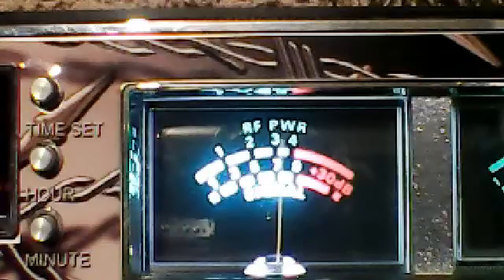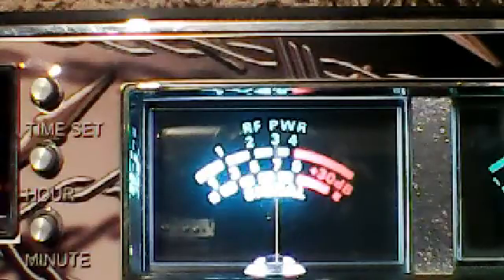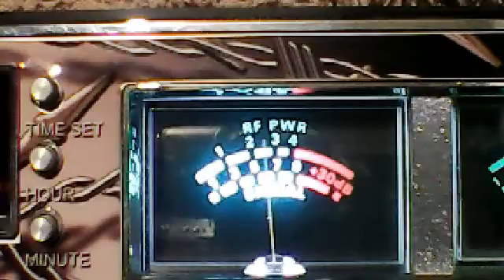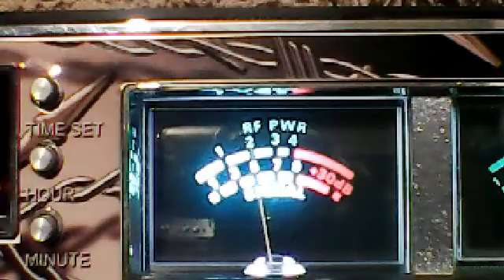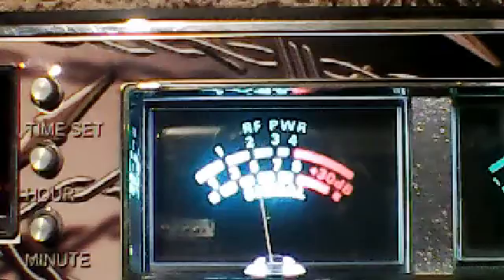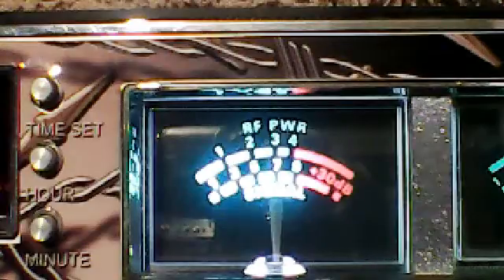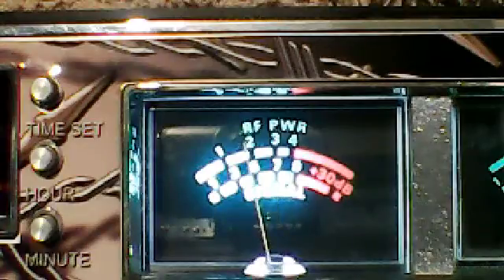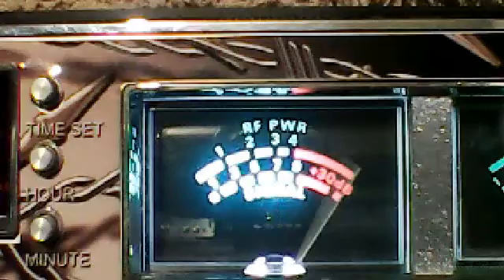Webcam video from October 23, 2015 10:11 PM (UTC)